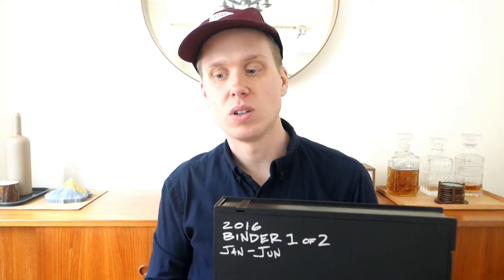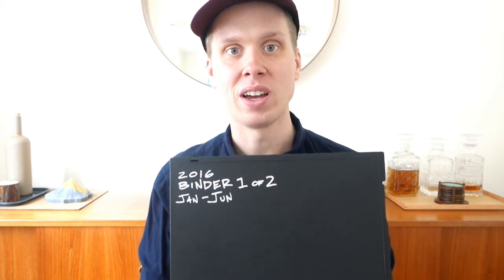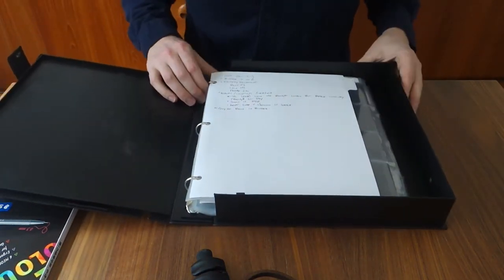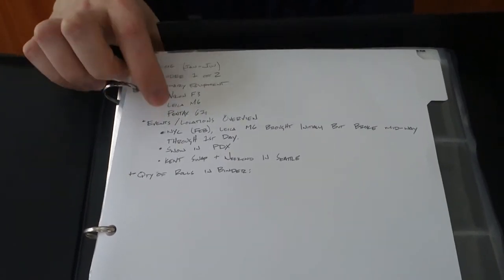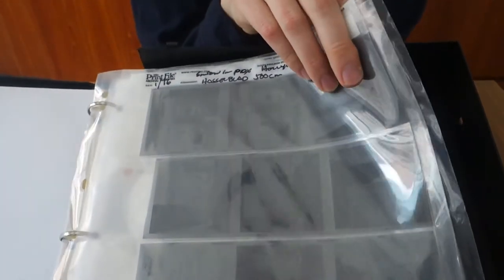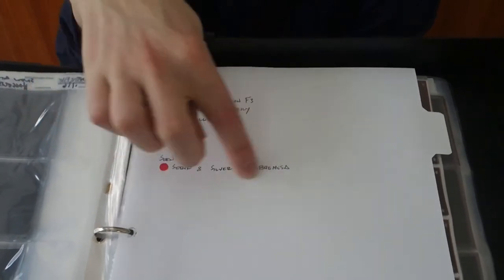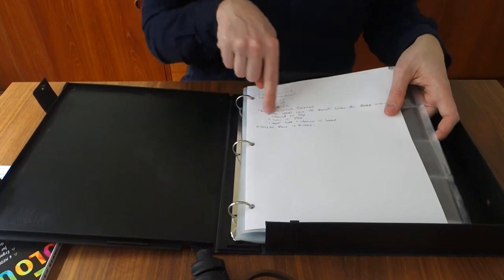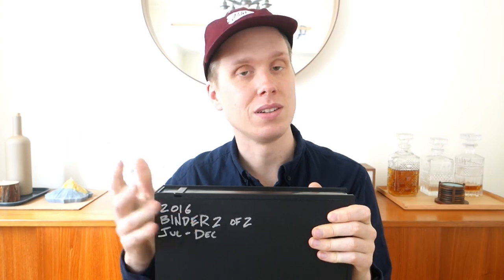Workflow - How I Archive My Negatives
Over the last few months I've started the daunting project of re-organizing my negative archives from the last decade. In this video I talk about what methods I use to keep myself free of clutter and able to locate specific images years from now.